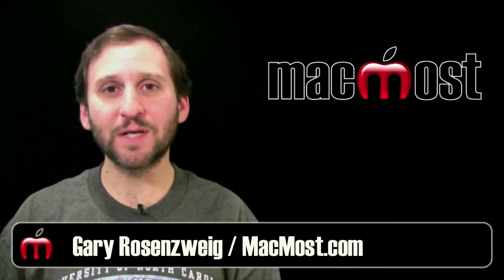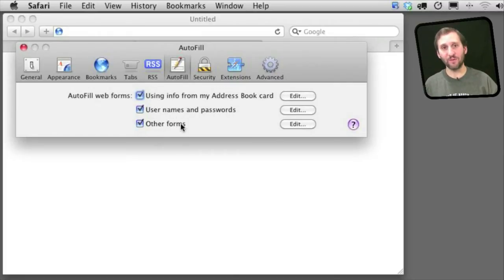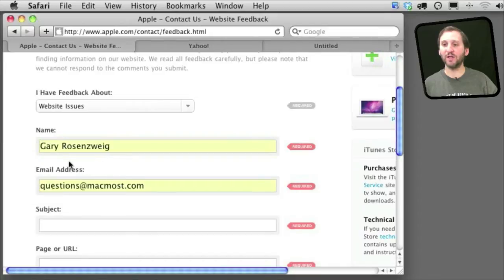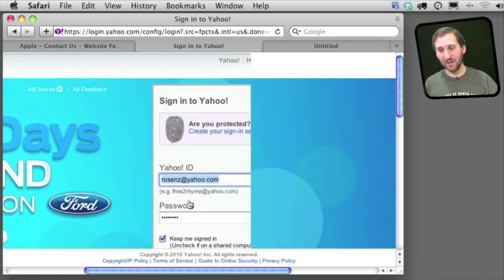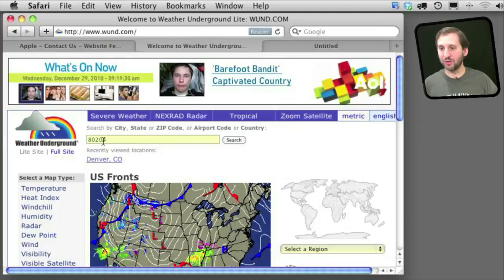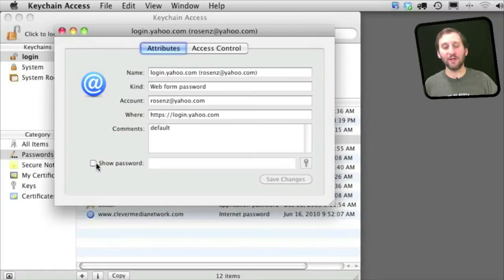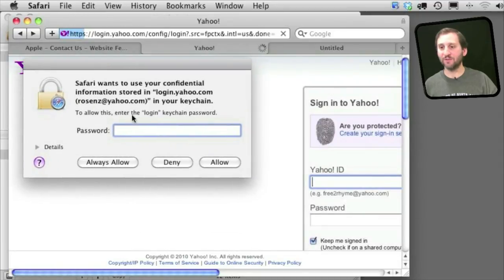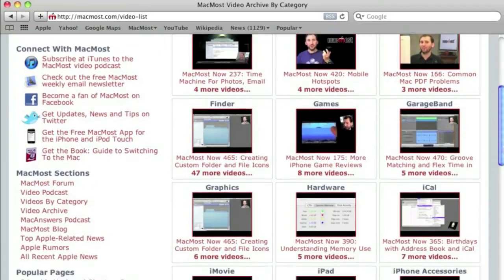Safari AutoFill (MacMost Now 496)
The Safari AutoFill feature allows you to quickly fill in web forms using data stored in your Address Book contact and from information you have filled out in web forms before. You can see what information is stored by AutoFill in Safari preferences. You can find the passwords used by AutoFill in the OS X Keychain, and restrict access to those passwords.